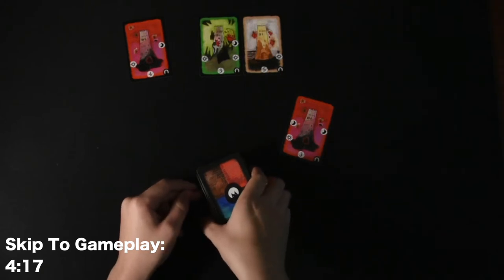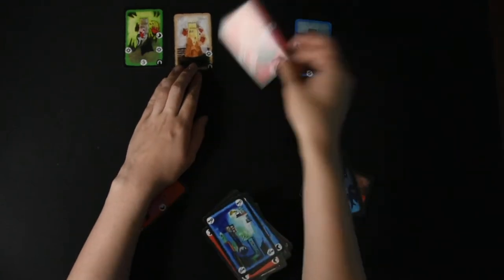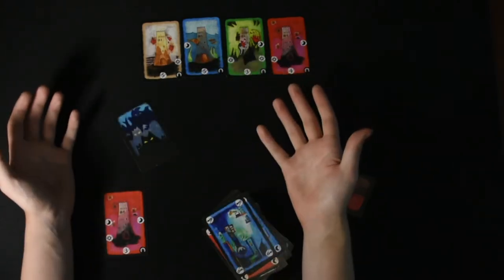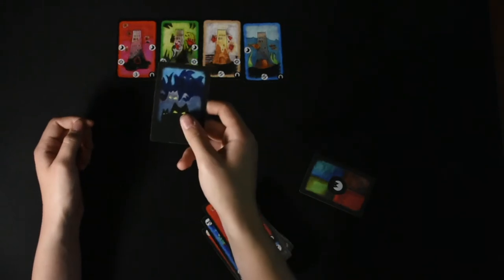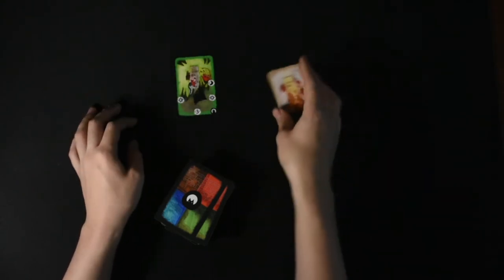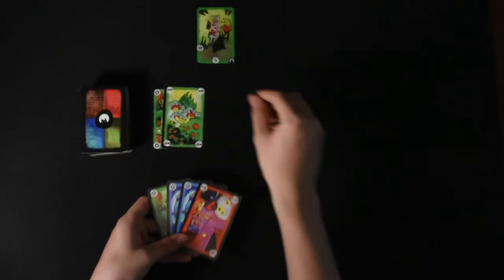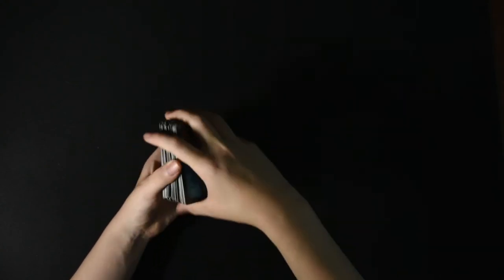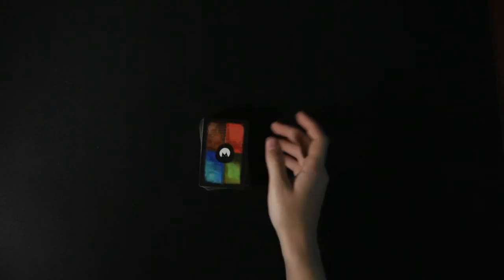ONIRIM CAMPAIGN: The Towers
Taking a look at the fourth expansion for Onirim: Second Edition, The Towers! Will we build them all? Or will they fall?